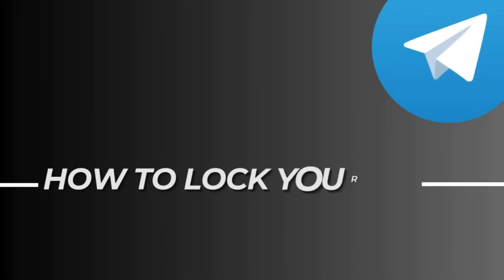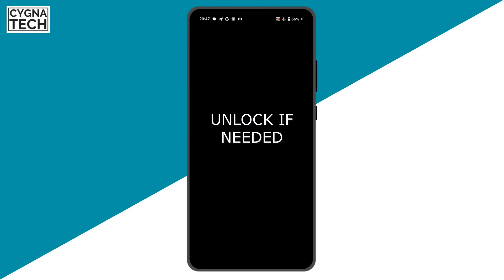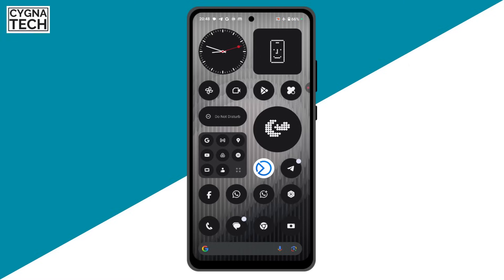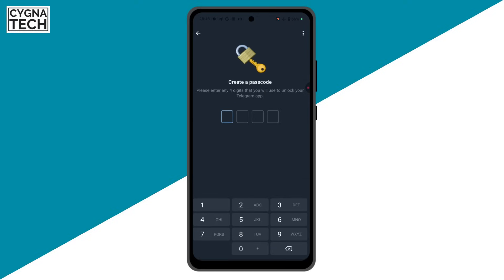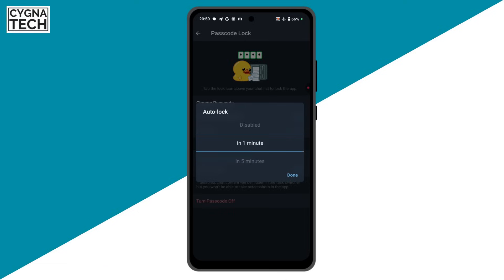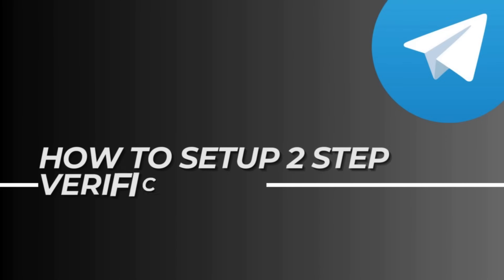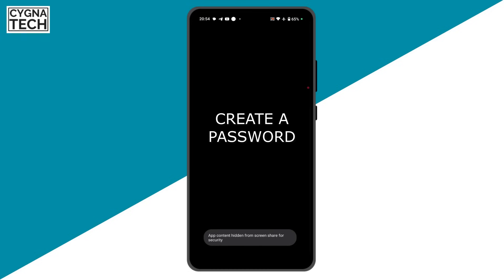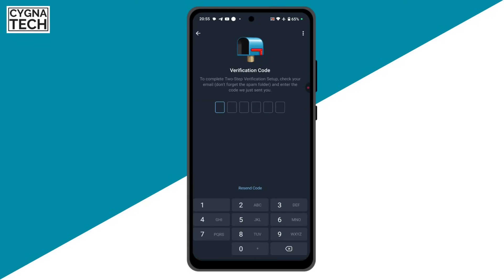🔒 How to LOCK Your Telegram Account (2 Methods) – Setup Two-Step Verification in 2025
Want to supercharge your Telegram security? This quick guide shows you 2 proven methods to enable two-step verification on Telegram and lock your account from hackers. Protect your messages, channels, and personal data with these simple steps!

⚡ Why Lock Your Telegram Account?
Prevent hackers from accessing your account, even with your phone
Protect private messages, secret chats, and channels
Add extra security beyond SMS verification
Keep your data safe if your phone is lost or stolen

📢 Secure Your Telegram Today!
👍 LIKE if you feel more secure!
💬 COMMENT which method you're using!

⚠️ Important Notes:
Two-step verification password is different from your phone passcode
Always set a recovery email – it's your only way back if you forget the password
App passcode works even when two-step verification is disabled
You can change security settings anytime in Privacy & Security

🔐 Pro Tip: Use both methods together for maximum protection – two-step verification for account security and app passcode for device-level protection! 💪